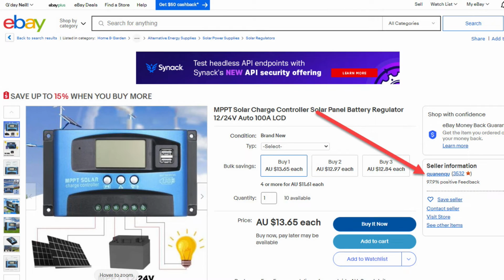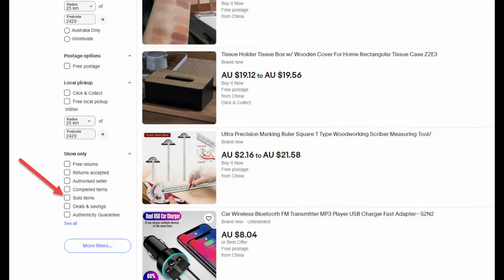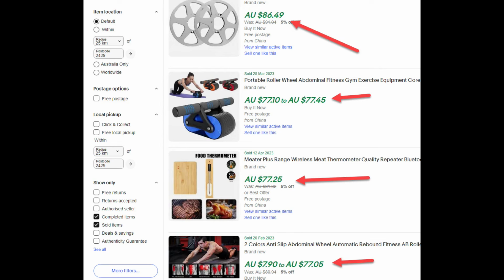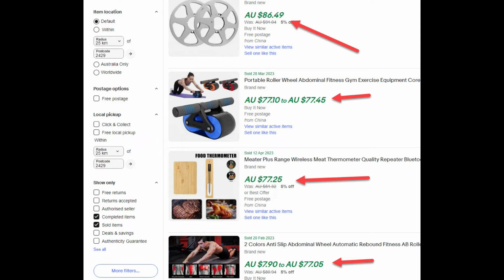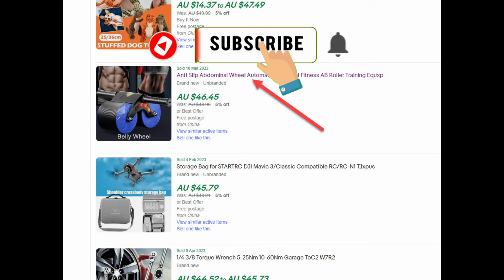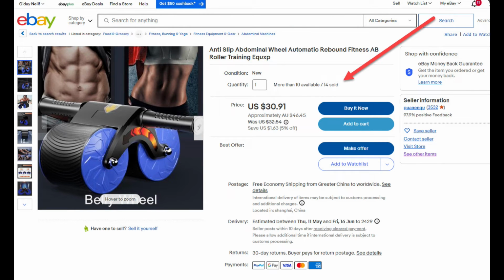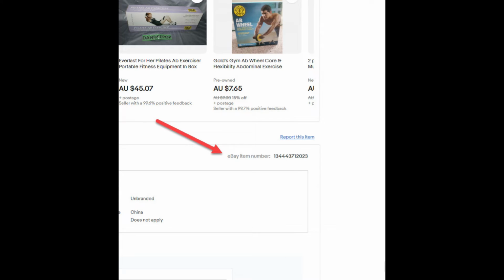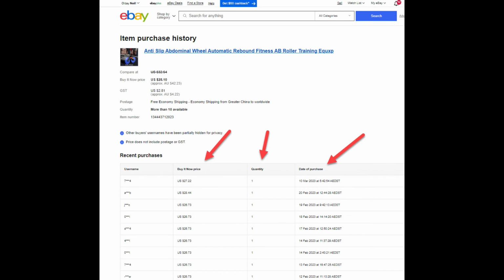eBay – How To See Competitors SOLD Items - And Reveal Their HIDDEN Purchase History!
In this week's quick video, I’ll show you how to research any competitor eBay seller in the world to see their sold items and… I’ll also show you how to see all the hidden information, i.e. your competitor's purchase/sales history including, the date, time and quantity, that any of their eBay listings sold!

And everything that I’ll show you in this video is without using any third-party paid tools.

✅ How and where to get low-cost overseas staff from $1 per hour for your eBay, Amazon or Shopify business

✅How to see Dropship Suppliers' Best Selling Items!

✅ Keyword Research - How to find the HOTTEST keywords that buyers are using

Video Overview
0:00 Intro
00:43 How to research eBay seller
01:06 eBay prices green
01:16 Sold prices
01:35 Sold 14 times since listed
01:50 eBay item number
02:22 eBay purchase history hidden